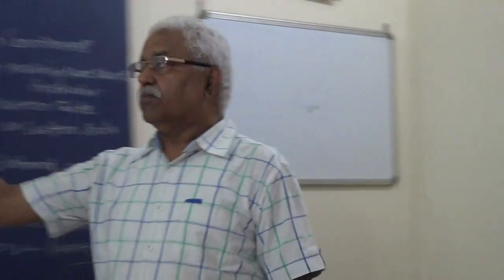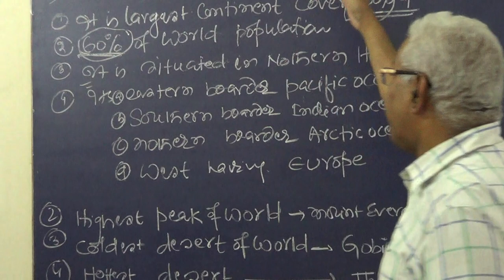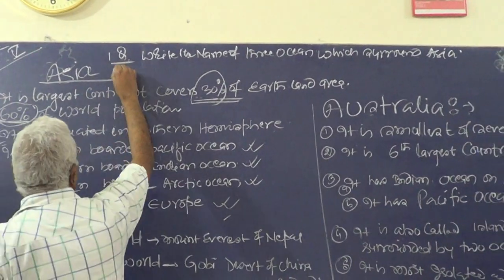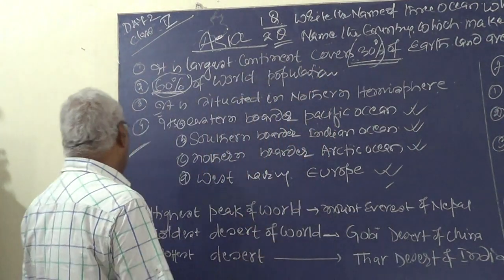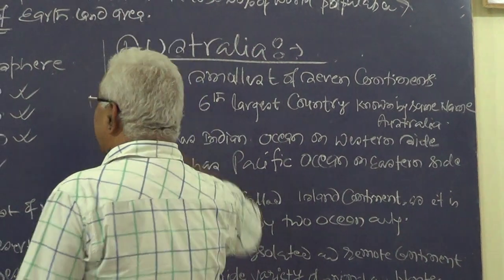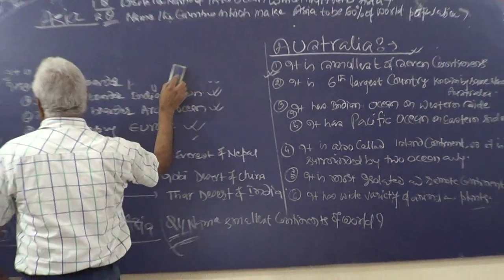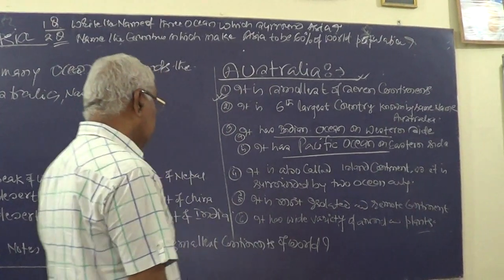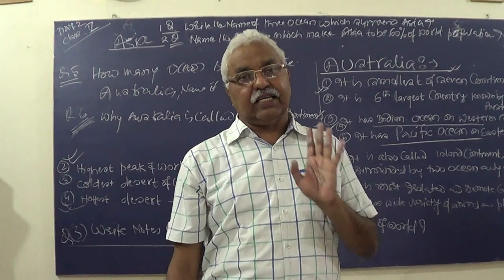CLASS 5 DAY 2 S ST THE EARTH